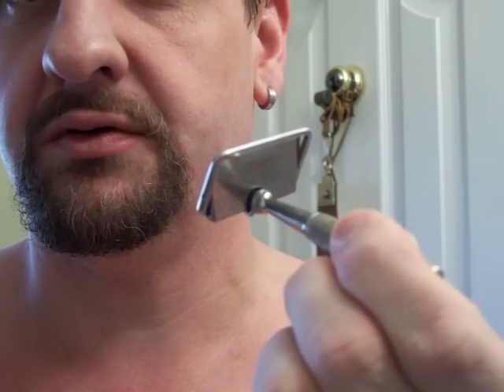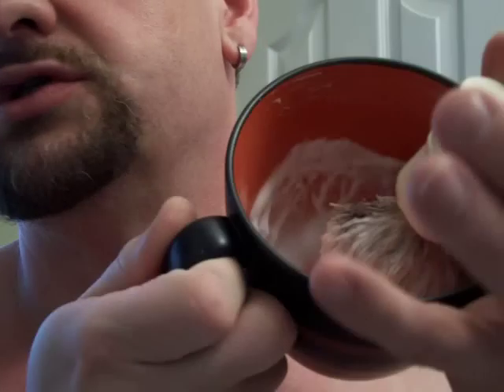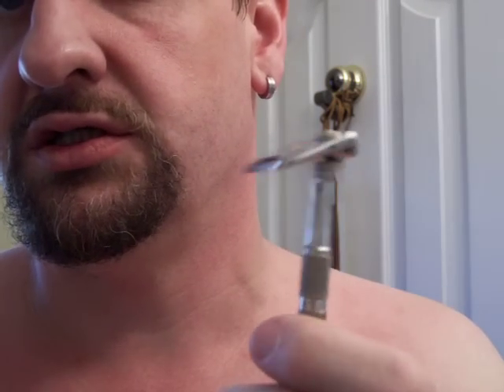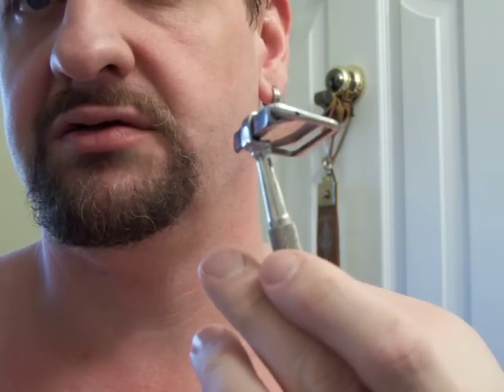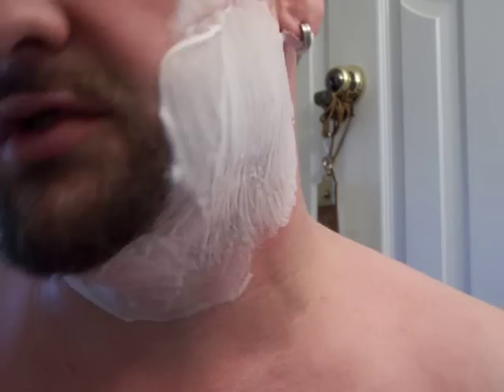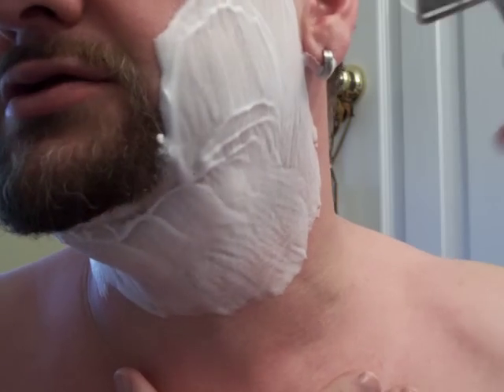Rolls razor shave with Nancy Boy cream